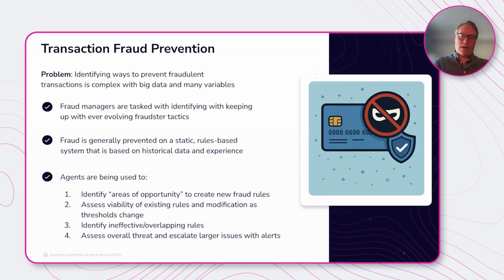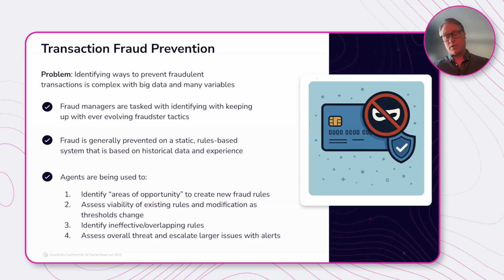AI Agents for Fraud Detection and Rule Optimization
AI agents for fraud detection help financial institutions adapt to evolving fraud tactics.

In this clip from “Agentic AI in the Financial Industry,” the team explores how agentic AI can strengthen transaction fraud prevention. Instead of relying solely on static, rules-based systems, AI can identify gaps in fraud coverage, suggest new rules, and dynamically adjust thresholds like fraud scores as patterns shift.

Agents can also detect overlapping or ineffective rules and surface emerging fraud trends with proactive alerts. For fraud managers competing against AI-enabled bad actors, this approach enables faster adaptation, reduced noise, and more resilient fraud prevention strategies.